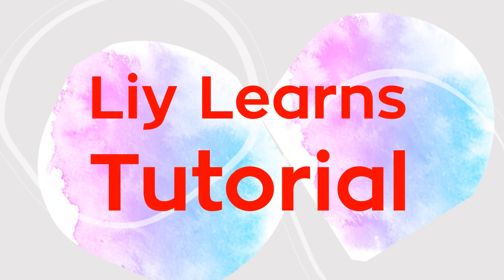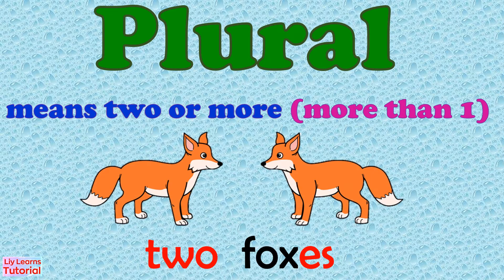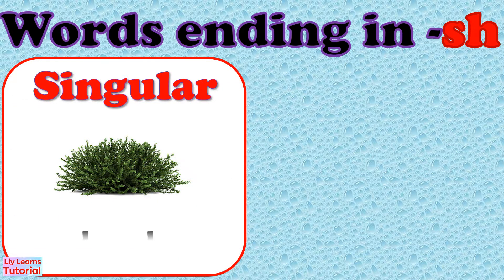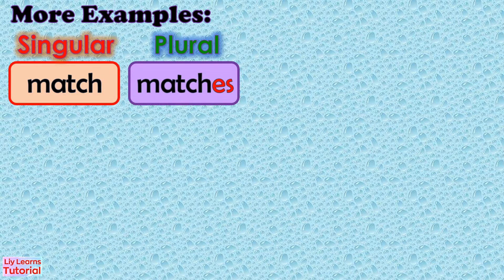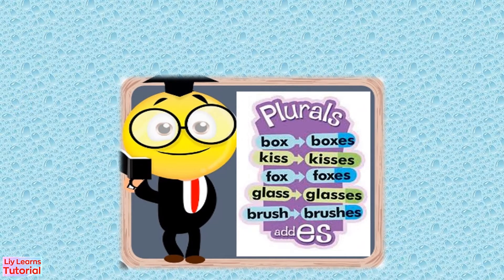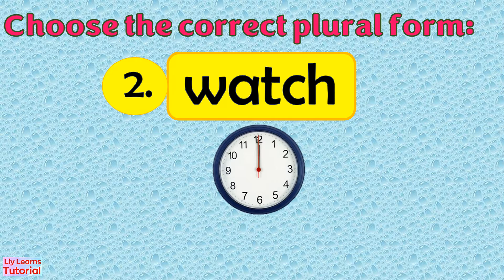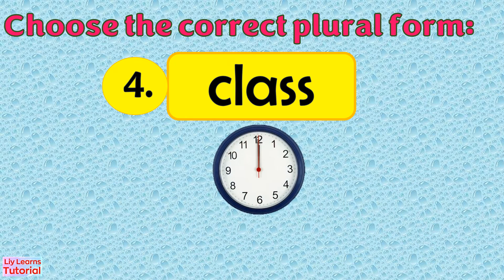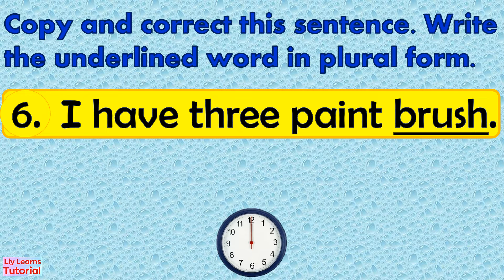NOUN || Adding /-es/ to Words Ending in CH, SH, S, X, & Z || Plural Nouns || Liy Learns Tutorial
Let's study how to form the plurals of nouns by adding the suffix -es to words ending in ch, sh, s, x, and z.